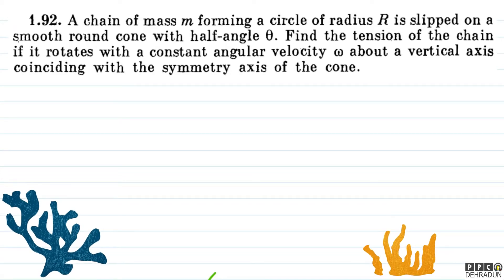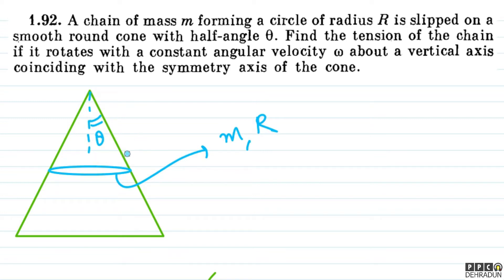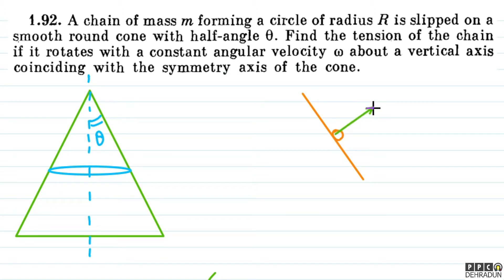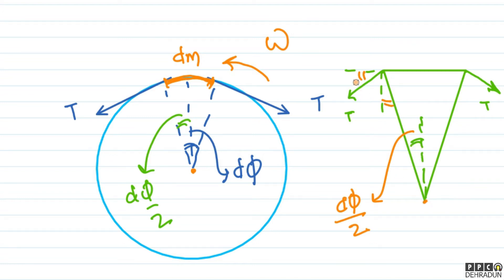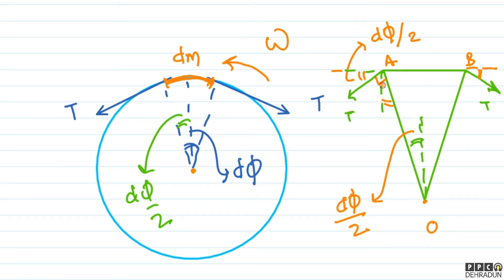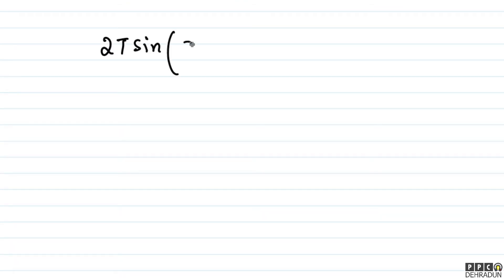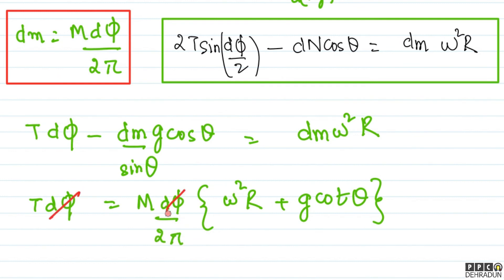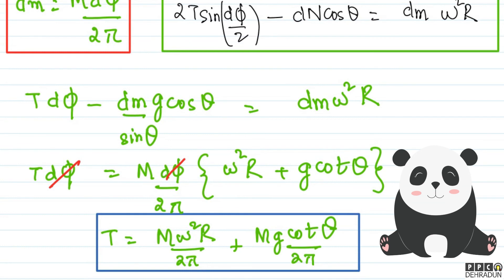[1.92]- Problems in general Physics by I E Irodov: Solution by Saket Sir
1.92. A chain of mass m forming a circle of radius R is slipped on a
smooth round cone with half-angle 0. Find the tension of the chain
if it rotates with a constant angular velocity co about a vertical axis
coinciding with the symmetry axis of the cone.